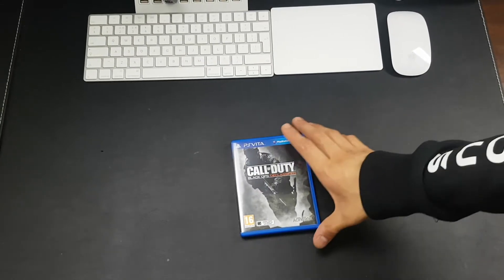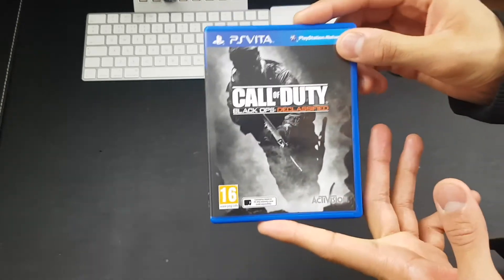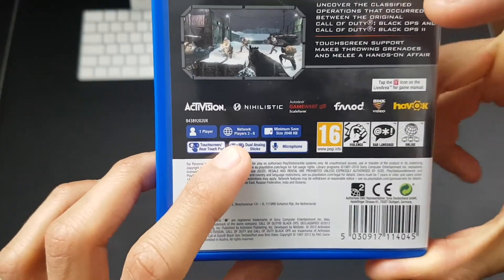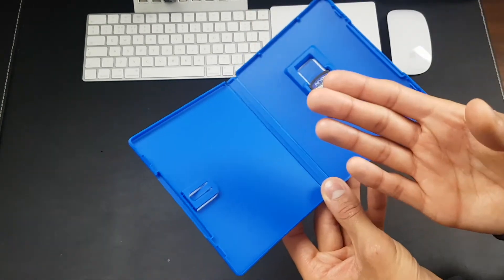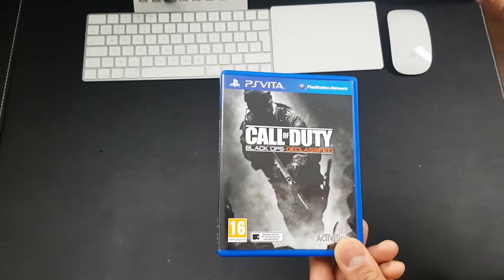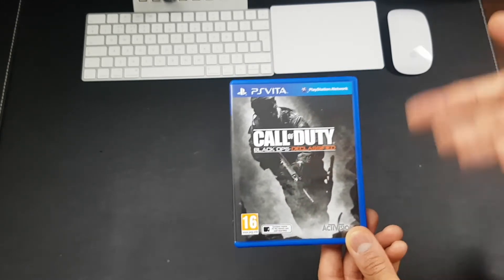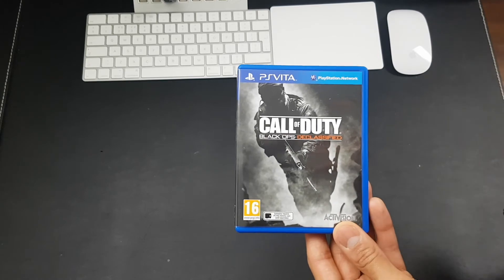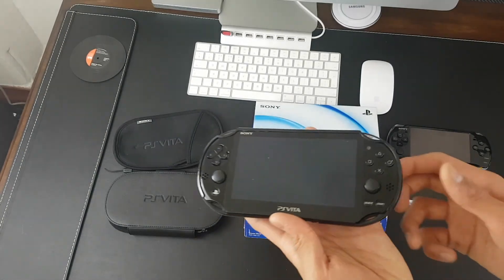PS Vita Call Of Duty Black Ops Declassified:Call Of Duty For Ps Vita Unboxing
Today we are going to be unboxing/ reviewing ps vita call of duty black ops declassified, this call of duty games for the ps vita has been out for a while today i decided to go and check it out finally as i found it at good price on amazon. as i said in the video i recommend you check out kill zone mercenary for the ps vita as its overall the better shooter compared to call of duty for the ps vita and unit 13 but still a great shooter for the vita.

Missed out on other ps vita videos on the channel check them out here-

Sony Ps Vita Unboxing + Comparison Between Sony Ps Vita 2000, Sony Psp 3000 And Sony Psp Go